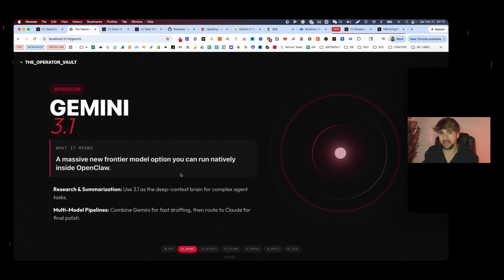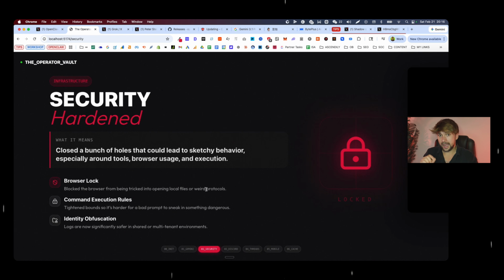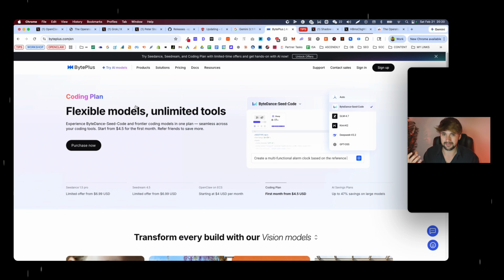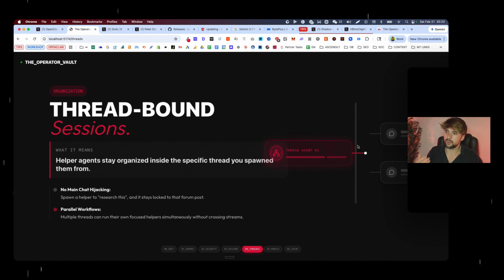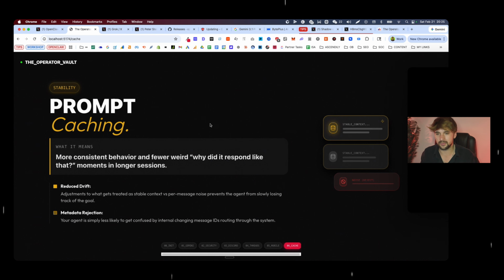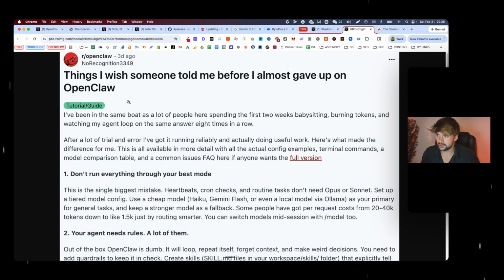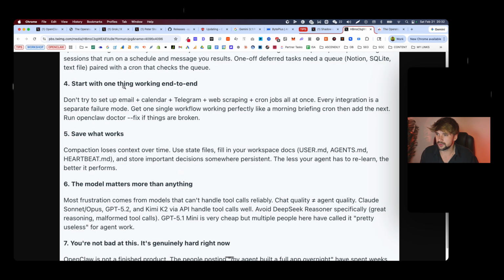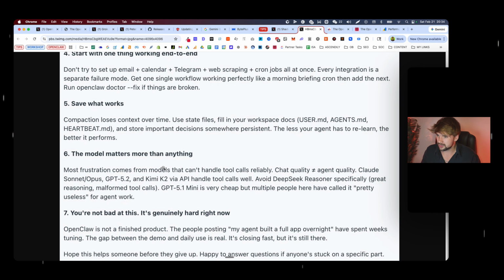openclaw just dropped a MASSIVE update (gemini 3.1 + discord upgrades)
A massive new OpenClaw update just shipped (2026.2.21) and the changelog is… a lot. So i simplified the biggest changes, what they mean, and where you will actually feel it day to day.

In this update we got things like:
Gemini 3.1 support inside OpenClaw
A big security hardening pass (safer browser behavior, tighter execution rules, better protections)
Discord upgrades (streaming previews, less notification spam, voice channel support)
Thread-bound subagent sessions (helpers stay organized inside threads)
Prompt caching tweaks (more consistent long chats)

00:00 Intro
00:40 Gemini 3.1 inside OpenClaw
01:55 Security hardening (why it matters)
04:46 New providers (Doubao, BytePlus)
05:40 Discord streaming previews + less spam mentions
07:00 Discord voice channels (/vc)
07:39 Thread-bound subagent sessions
08:29 Mobile and Apple Watch notes (internal preview)
09:16 Prompt caching tweaks
10:23 Community tips + best practices
16:10 Wrap up

Ship it.